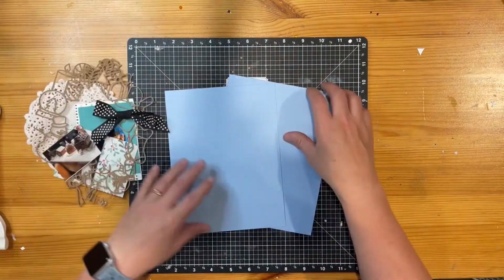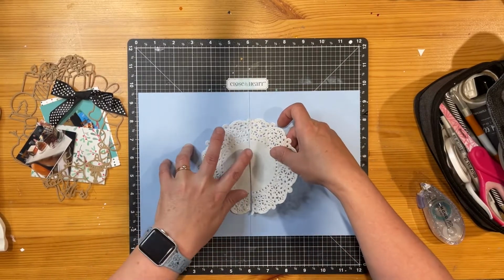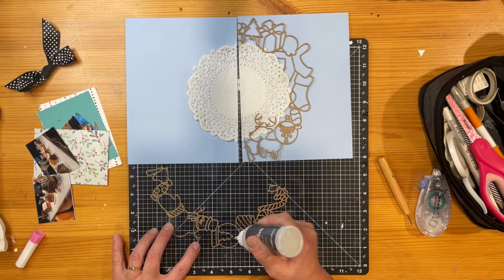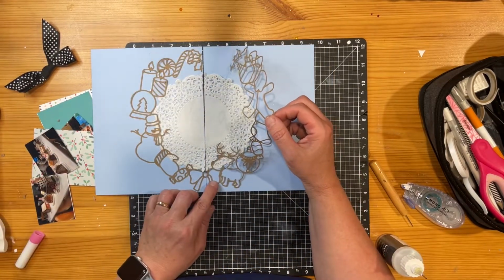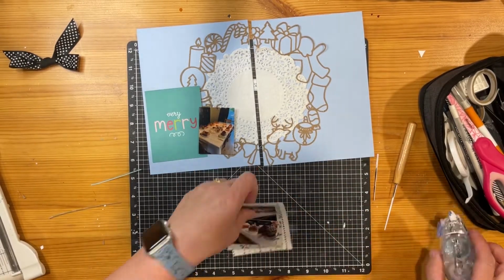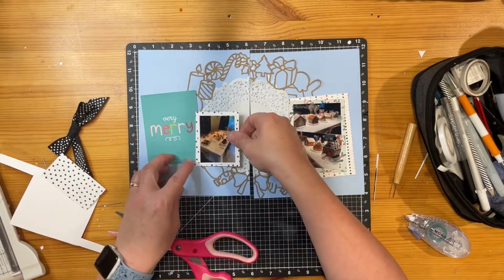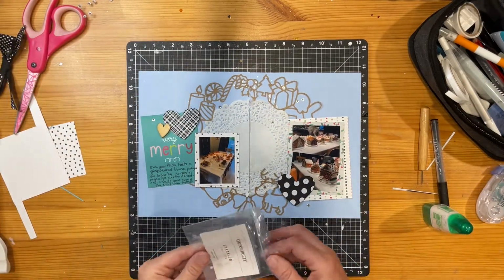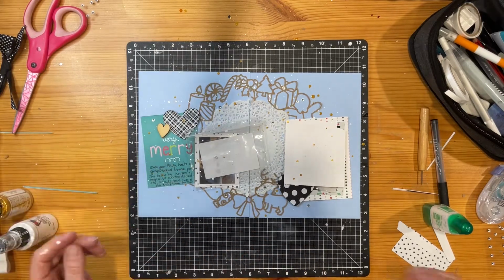COAPA 20 Days Of Cutfiles 2021 - Day 6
Check out the other pages for Day 6 of COAPA 20 Days of Cutfiles